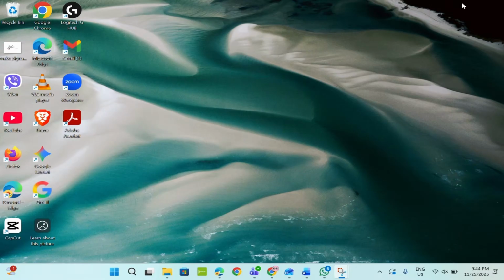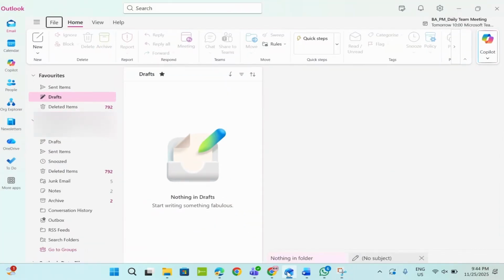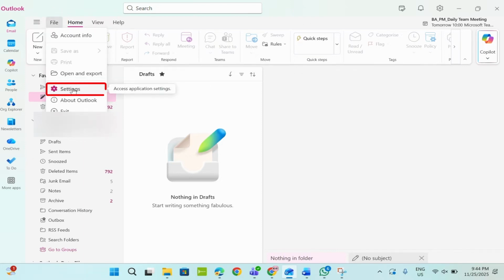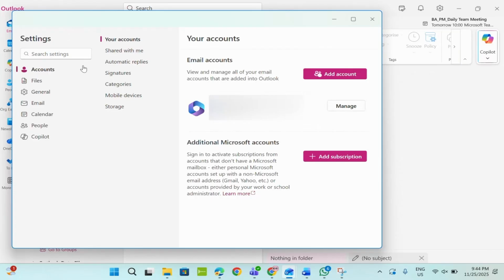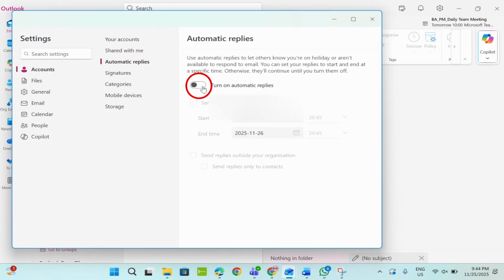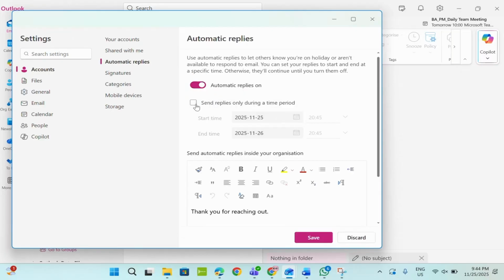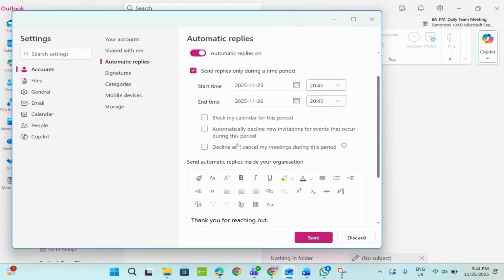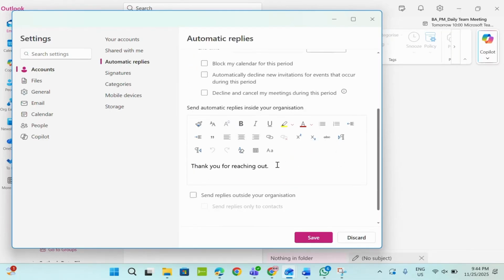How to Set Automatic Replies in Microsoft Outlook ?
Hello Guys,

Welcome to our step-by-step guide on "How to Set Automatic Replies in Microsoft Outlook"! If you're looking to enable out-of-office messages, set auto-replies for Outlook email, or configure vacation responses in Outlook, this tutorial is perfect for you. We’ll show you how to turn on automatic replies in Outlook, set a custom auto-response, and manage both internal and external reply settings. Whether you're away from work, traveling, or taking a break, these Outlook auto-reply tips will help you stay professional and organized.

In this video, we will show:
How to set automatic replies in Outlook
How to turn on Out of Office in Microsoft Outlook
How to set auto reply in Outlook app
How to create vacation message in Outlook
How to enable automatic email response in Outlook
How to schedule out of office reply in Outlook
How to set internal & external automatic replies